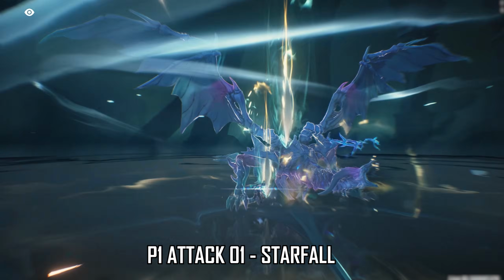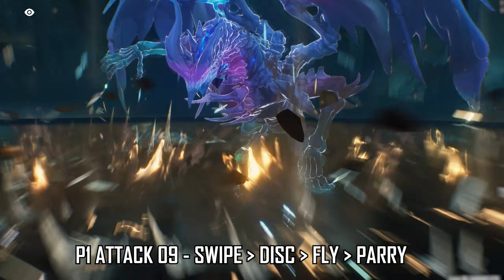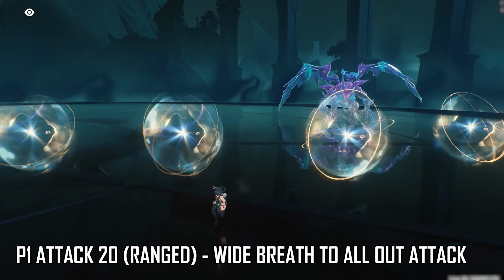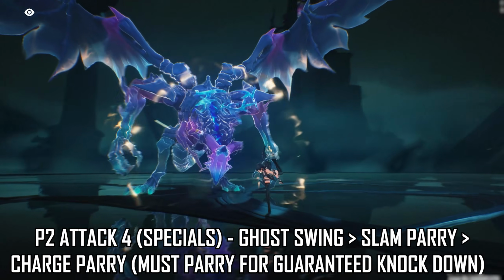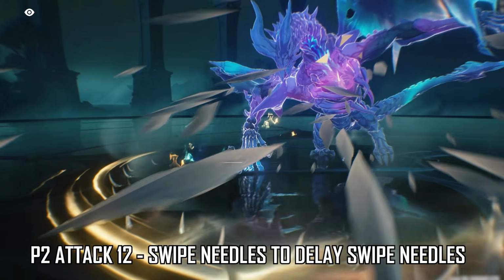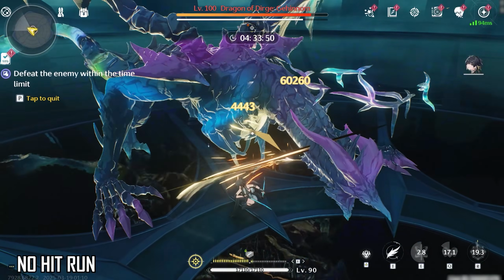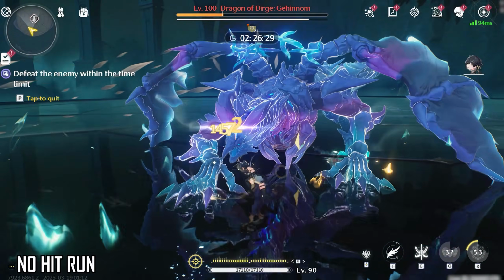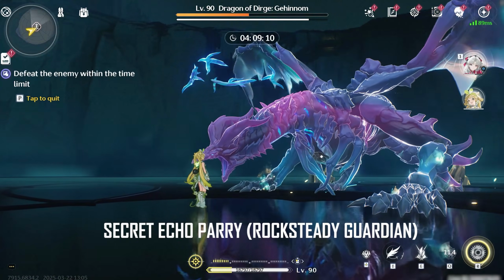DRAGON HOLOGRAM Ultimate Guide and Secrets to Win NO HIT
This gameplay is recorded from the Content Creator server.

Dragon of Dirge Hologram Guide Phase 1

00:00 Intro
00:29 P1 Starfall
00:36 P1 Dragon Breath
00:54 P1 Slam and Spikes
00:59 P1 Slam Explosions
01:01 P1 Swipe Combo
01:06 P1 Spin and Slam Combo
01:31 P1 Dragon Charge
01:37 P1 Slam Disc Combo
01:51 P1 Swipe Disc Combo and Fly
02:08 P1 Dragon Roar 6 Hit Combo
02:24 P1 Swipe and Delayed Swipe
02:29 P1 Slam with Flying Needles
02:37 P1 Enhanced Slam and Spikes
02:43 P1 Flying Slam
02:49 P1 Fake Getaway Slam
02:52 P1 (Ranged) Laser Beams
02:57 P1 (Ranged) Dragon Dive
03:03 P1 (Ranged) The Floor is Lava
03:08 P1 (Ranged) Needlestorm
03:13 P1 (Ranged) Breath of the Wild Combo

Dragon of Dirge Hologram Guide Phase 2

03:25 P2 Tornado Missile Barrage Diving Roar Combo
03:54 P2 Special 1 - Starfall Hellfire Needle Combo
04:21 P2 Special 2 - Slam and Spin to Win
04:50 P2 Special 3 - Please Parry This
05:09 P2 Enhanced Spin Combo
05:30 P2 Getaway Slam
05:33 P2 Slam and Mega Spikes
05:41 P2 Swipe Needles and Spikes
05:56 P2 Slam Explosion
05:58 P2 Swipe Disc Combo and Fly Parry
06:05 P2 Double Slam Disc to Spikes
06:24 P2 Swipe Needle and Delayed Swipe Needles
06:45 P2 WTF Move

Dragon of Dirge Hologram VI Spectro Rover
06:50 Dragon of Dirge Hologram VI No Hit Run

Dragon of Dirge Secret Parry
10:44 SECRET